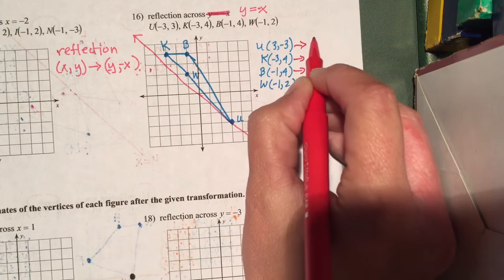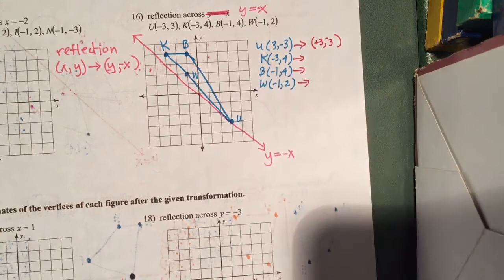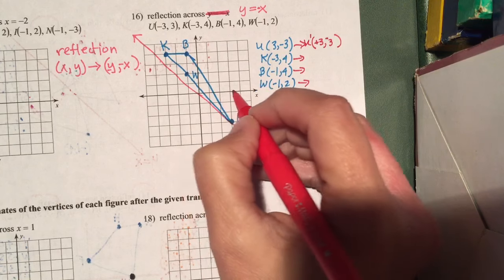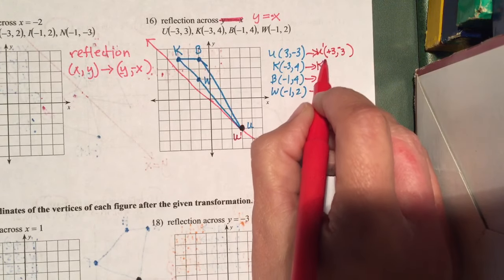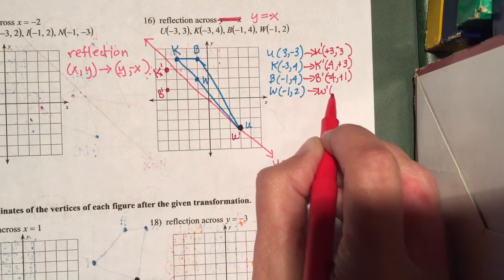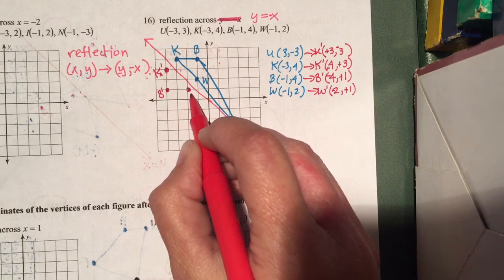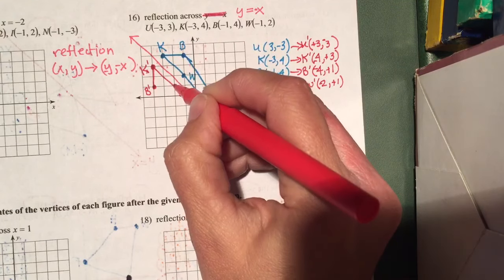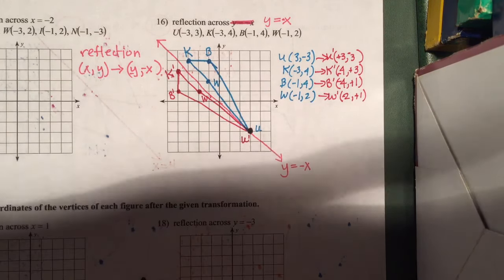Oct 10 Reflections: Rules of Reflections